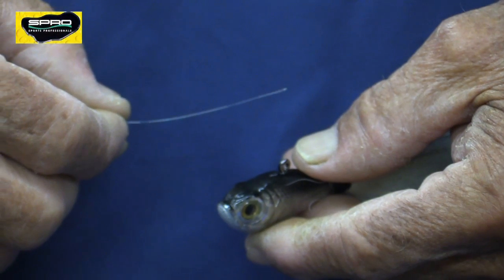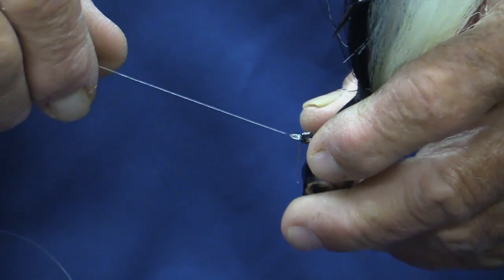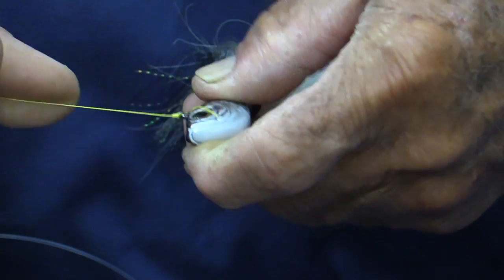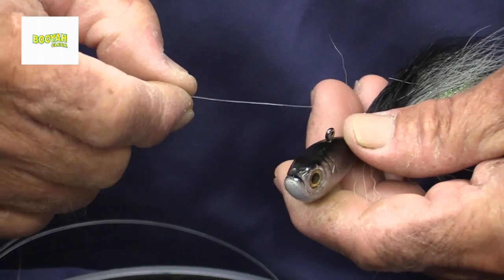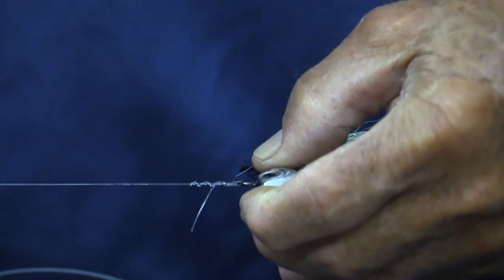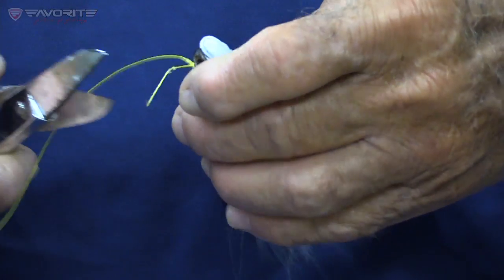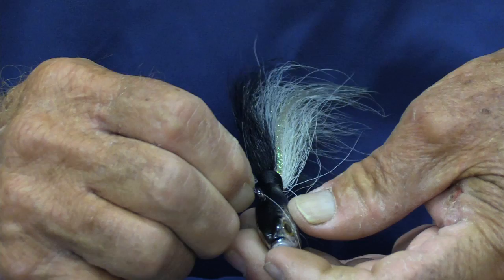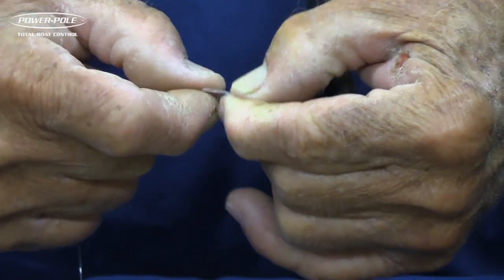The 3 ways to tie a Clinch Knot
The fisherman's knot or the clinch knot is the fishing worlds most popular knot. Better than 94% strength and easy to tie , the clinch knot leads the pack!